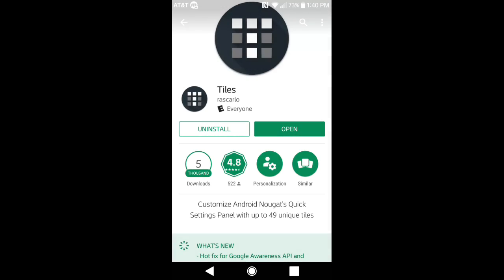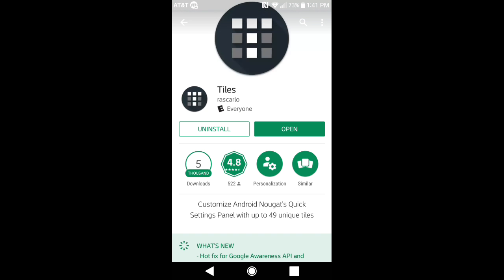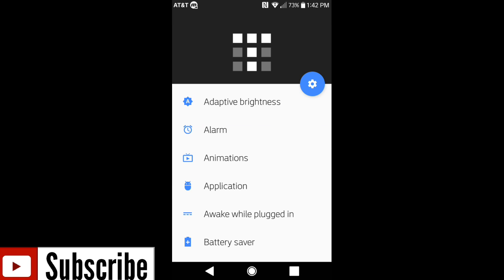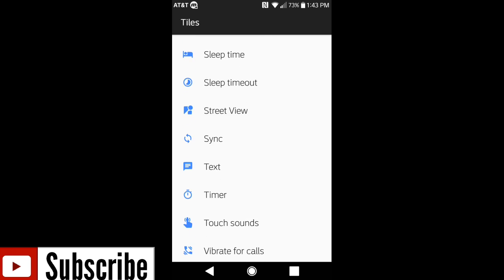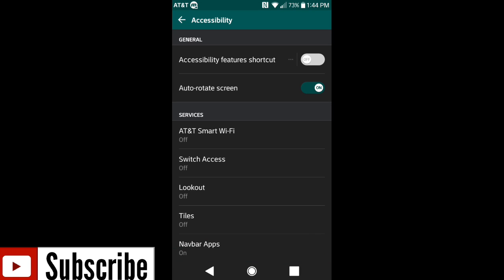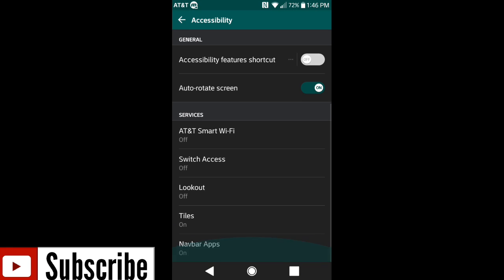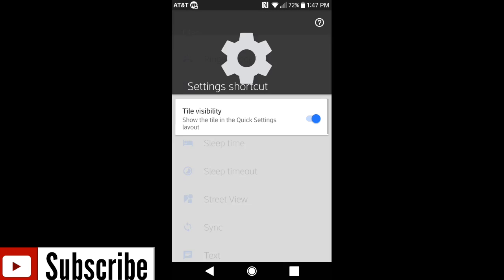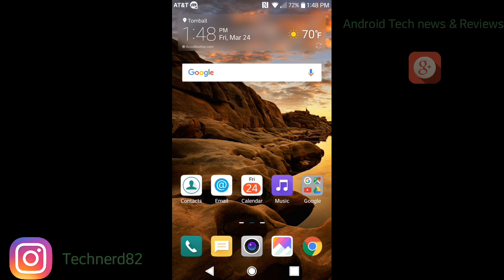How to add more tiles to your Android Notification panel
Tiles makes use of the new Quick Settings Tile API to provide new tiles that can be added to Quick Settings to change system settings and take quick actions without leaving the context of the current app.
Tiles also uses the new Awareness API to get the weather conditions for the current location.

Available tiles:
- Adaptive brightness
- Alarm
- Ambient display *
- Animations *
- Application
- Awake while plugged in *
- Battery saver *
- Brightness
- Calculator
- Calendar
- Call
- Camera
- Clipboard
- Data roaming *
- Demo mode *
- Density **
- Files
- Font size
- Heads-up notifications *
- Immersive mode *
- Keep
- Location *
- Lock
- Maps
- Multi-Window
- NFC *
- Orientation lock
- Power
- Recents screen
- Reminder
- Ringer mode
- Screen on
- Screenshot **
- Settings shortcut
- Sleep *
- Sleep time
- Sleep timeout
- Street view
- Sync
- Text
- Timer
- Touch sounds
- Vibrate for calls
- Vibrate on tap
- Voice
- Volumes
- Weather
- Web search

* adb setup or root required.
** root required.

Localisations: Dutch, German, French, Hungarian, Italian, Portuguese (Brazil), Portuguese (Portugal), Russian, Slovak, Spanish, Traditional Chinese (Hong Kong, Macao & Taiwan).